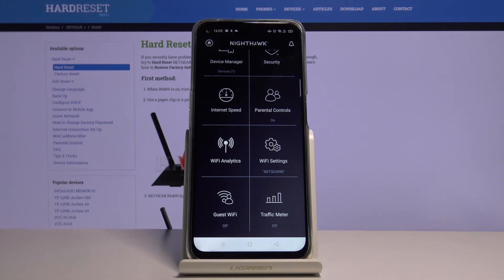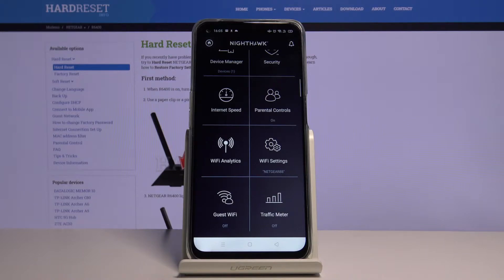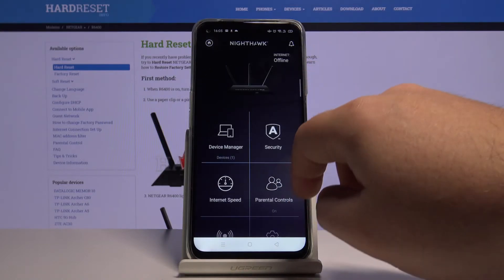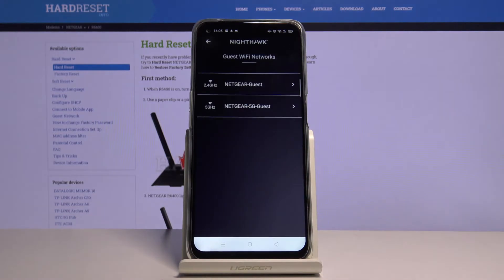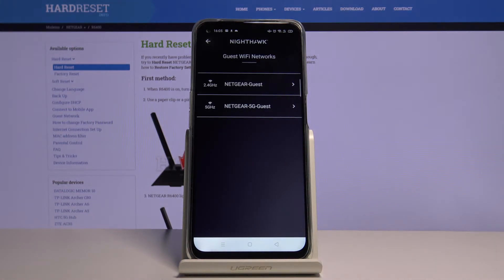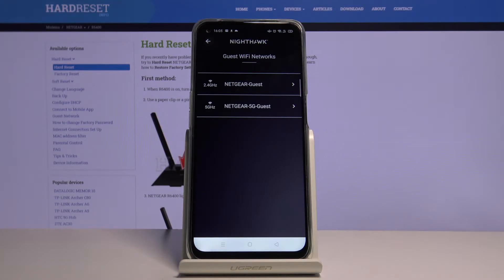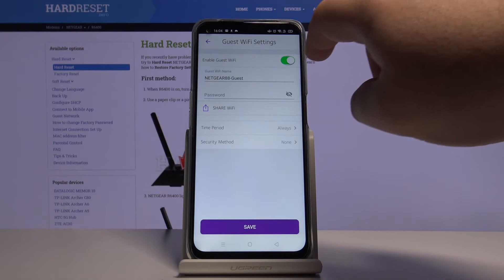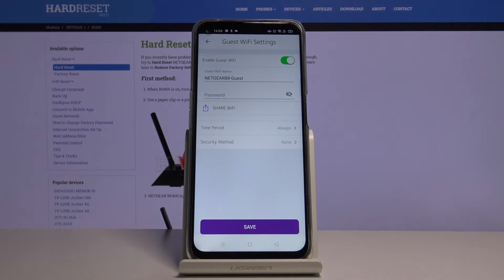How to Turn On Guest Wi-Fi on NETGEAR R6400 - Enable Client WiFi Network with Nighthawk App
In this video HardReset.Info expert will show you how to create a second Wi-Fi network on NETGEAR R6400 that will be running parallel to your main Wi-Fi network. Learn how to enable Guest network with the Nighthawk app. This will let all your guests and clients use your bandwidth internet connection without telling them your Home Wi-Fi network password.
How to enable guest network on the NETGEAR R6400? How to let your guests use your Wi-Fi on NETGEAR R6400? How to turn on a separate Wi-Fi network for guests on NETGEAR R6400?  How to keep your home network secure on NETGEAR R6400?  How to protect your Wi-Fi network on NETGEAR R6400?